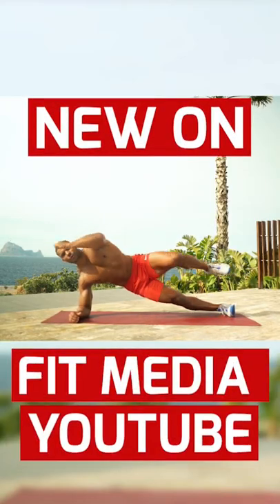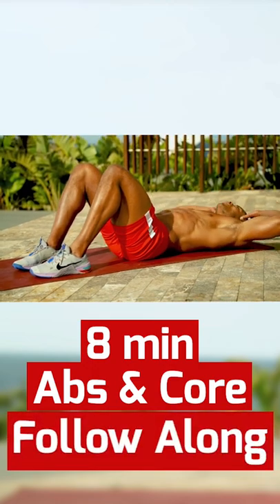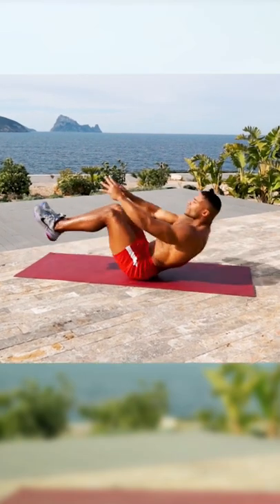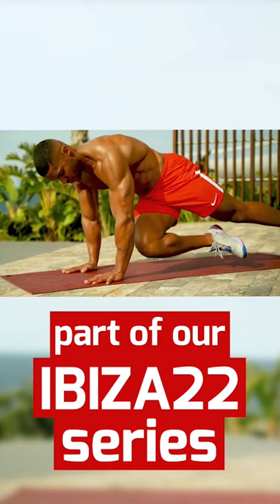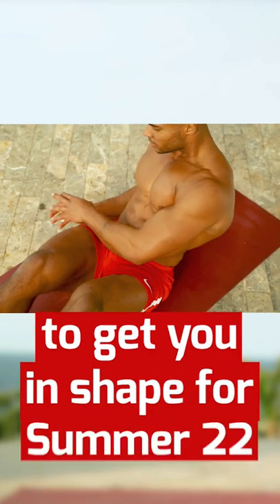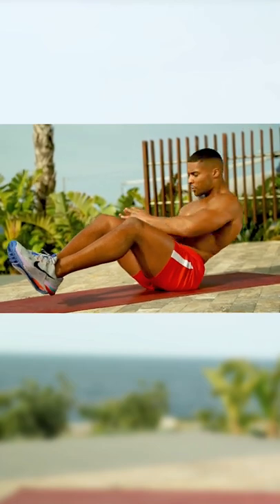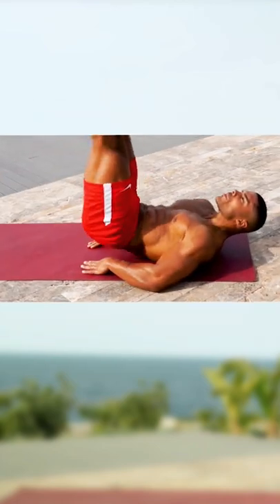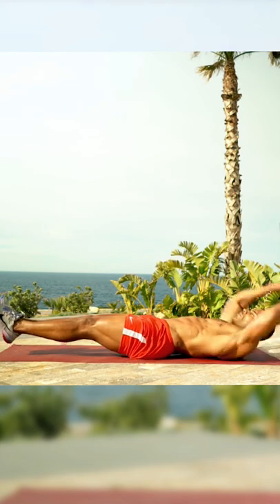Best Home Abs & Core (trailer)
Your best home abs workout, with top trainer Chris Garyfilakis